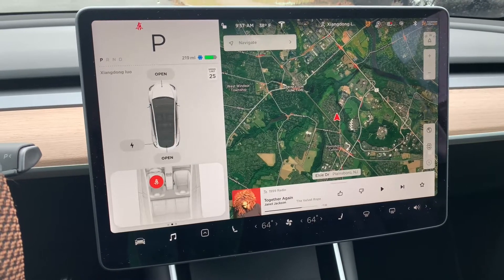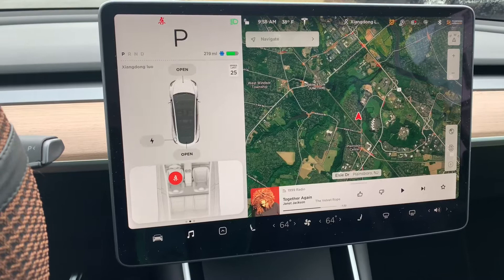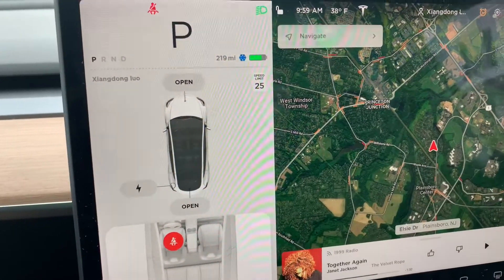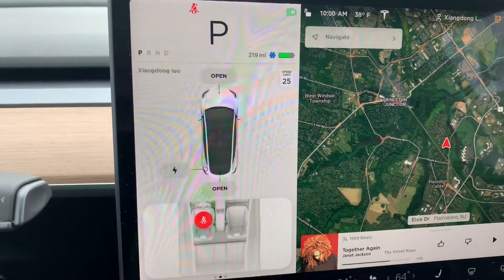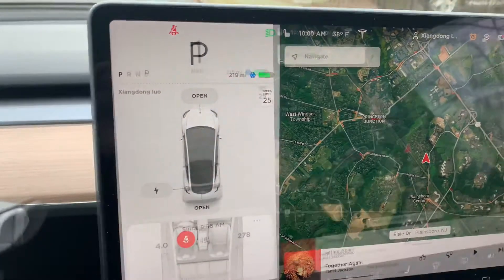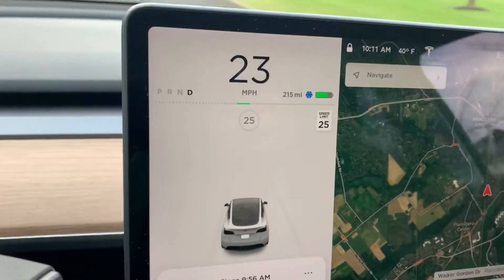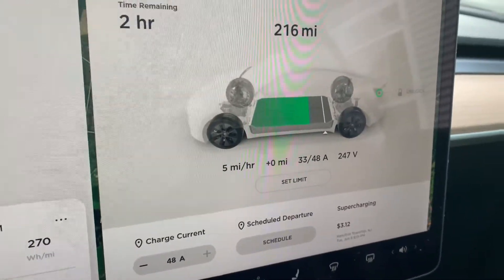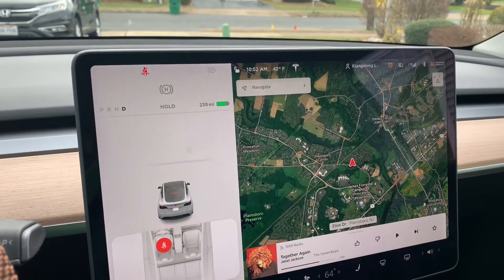Tesla Model Y Tip - understand regen bar and power bar